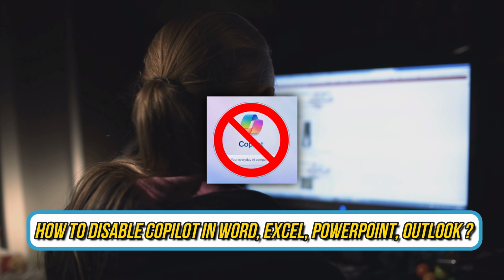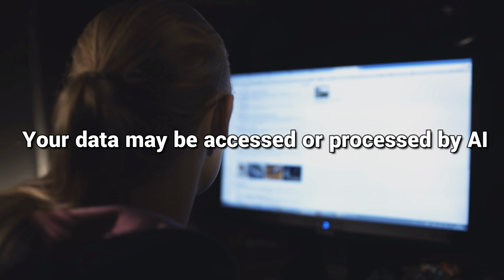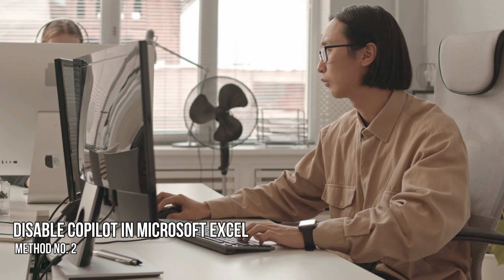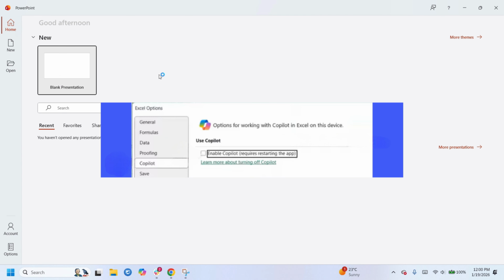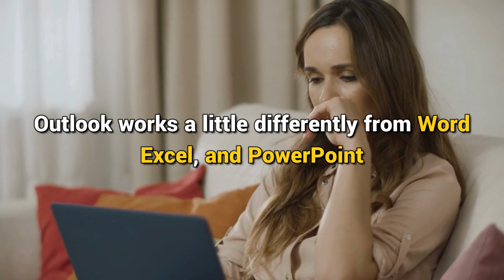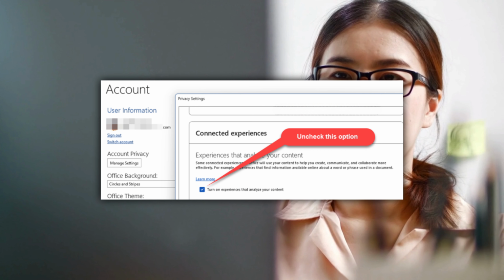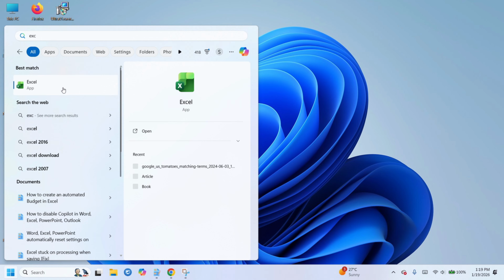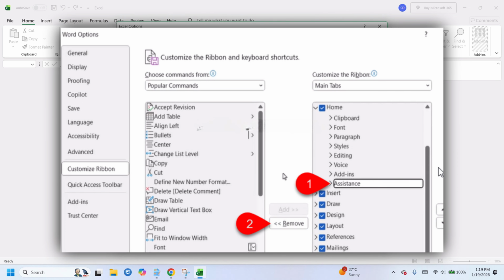How to disable Copilot in Word, Excel, PowerPoint and Outlook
In this video, we will show you how to disable Copilot in Word, Excel, PowerPoint, and Outlook on a Windows PC. Copilot is now deeply integrated into Windows, including Microsoft 365 apps.
While this integration aims to help users perform tasks quickly and easily, not everyone is comfortable with AI features active all the time.

If you’re one of those users who prefer a simple and distraction-free work environment, or you’re concerned that your data may be accessed or processed by AI, you can safely disable Copilot in your Office apps.

00:00 Intro
00:47 Disable Copilot in Microsoft Word
01:08 Disable Copilot in Microsoft Excel
01:26 Disable Copilot in Microsoft PowerPoint
01:45 Disable Copilot in Microsoft OneNote
02:10 Disable Copilot in the new Outlook app
02:42 Disable Copilot by changing your Microsoft 365 account privacy settings
03:25 Method Hide the Copilot button without disabling Copilot